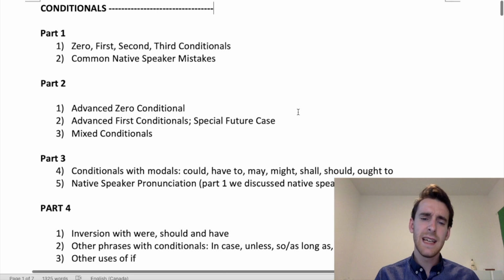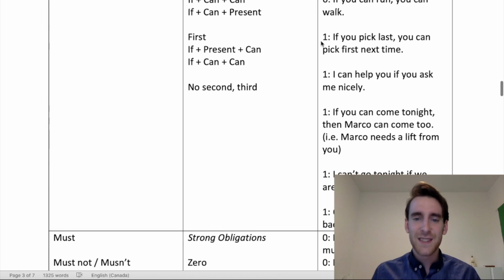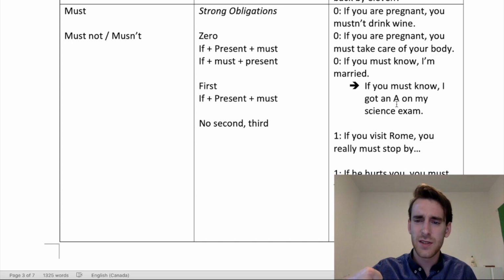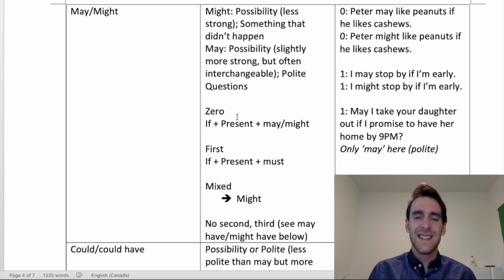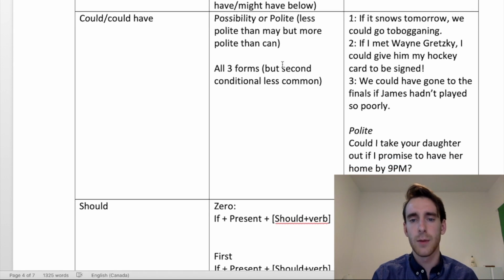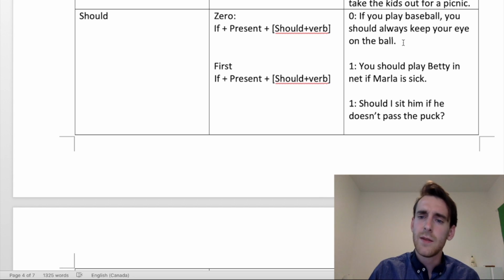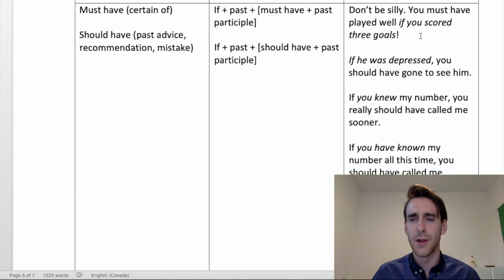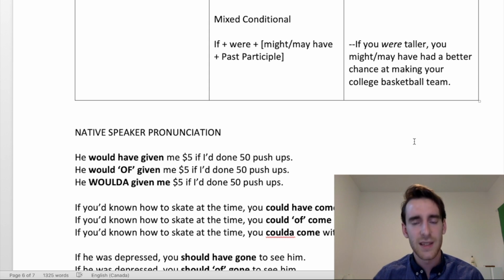Modals in Conditionals | Should've, Could've, Would've, Might, May | Part 3/4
In this video, we discuss conditionals with modals. We go over many EXAMPLES together.